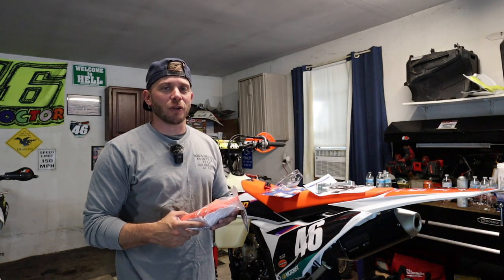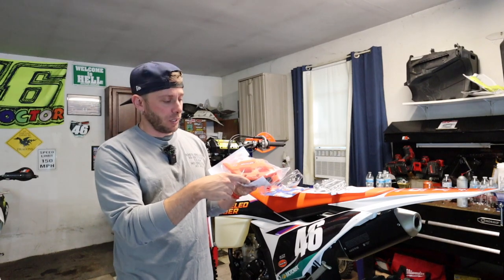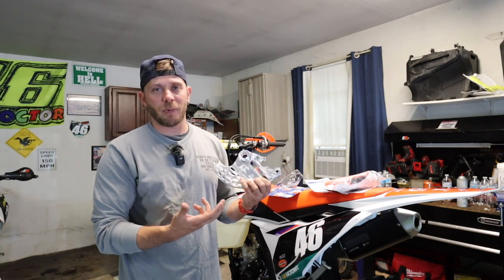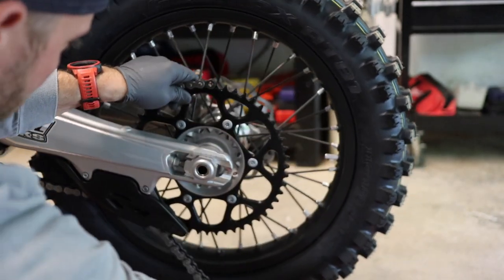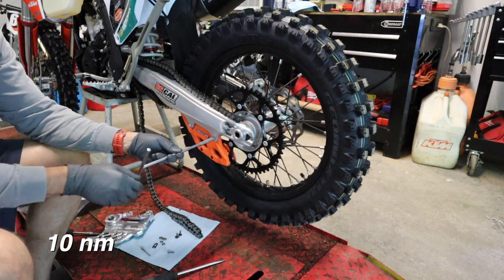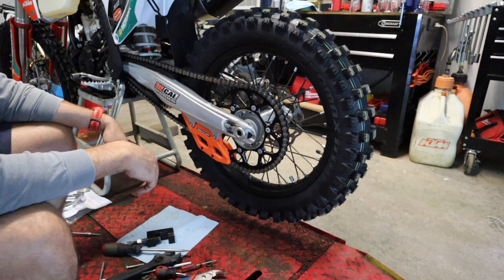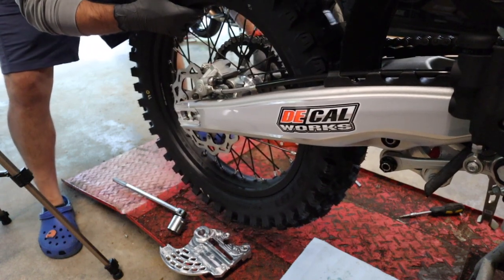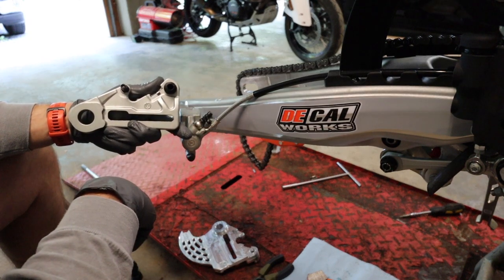TM Designworks Chain Guide & EE Brake Rotor Guard Install | 2024 KTM 250 XCF | Back in the Garage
In this episode of  Back in the Garage we are working on a 2024 KTM 250 XCF. We replaced the factory chain guard with a TM Designworks Factory Edition unit (linked below) and add an Enduro Engineering Rear Brake Rotor Guard (also linked below) to the bike.